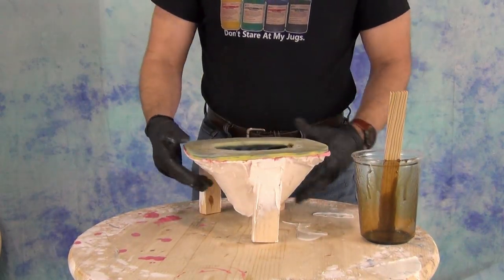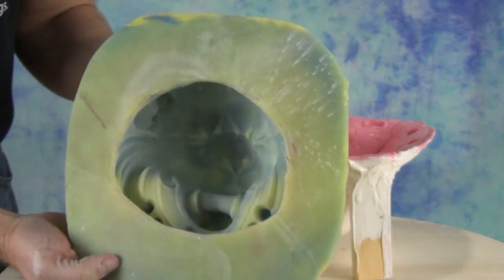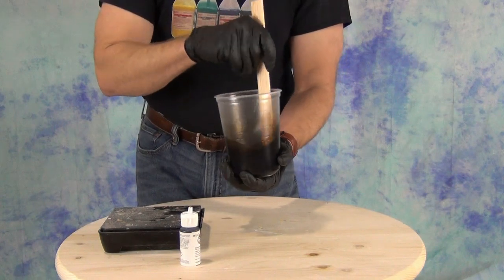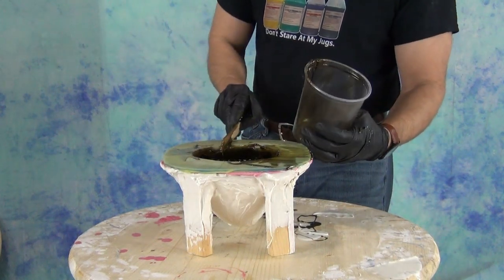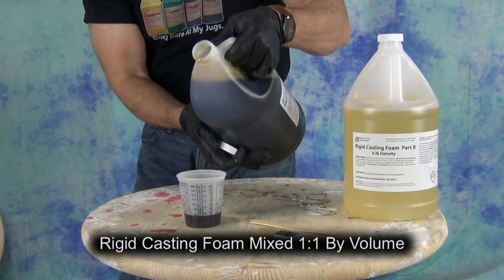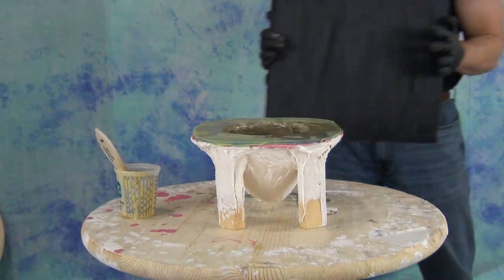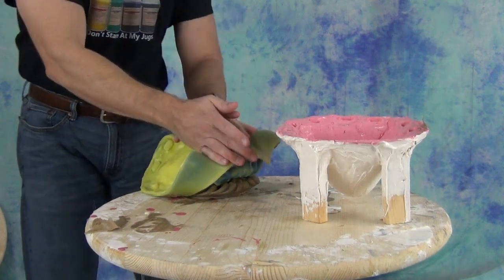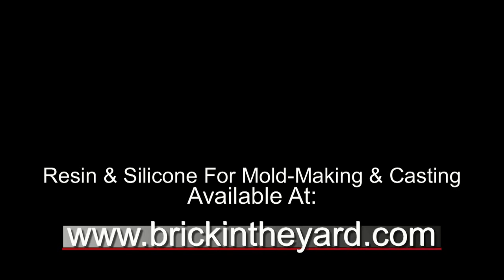Resin Casting Tutorial: Slosh Casting & Foam Backing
In this tutorial we cover the process of "slosh" casting ArtKast resin to create a hollow shell and backing it with a core of Rigid Casting Foam. This is a great technique for producing low-cost, high detail, lightweight parts.

We cast this part from a PlatSil Gel-10 silicone mold with a resin support shell. There's a link at the end of the video where we show how we made the mold.